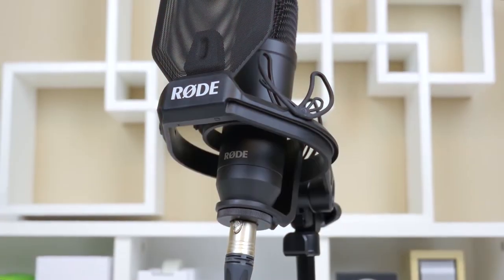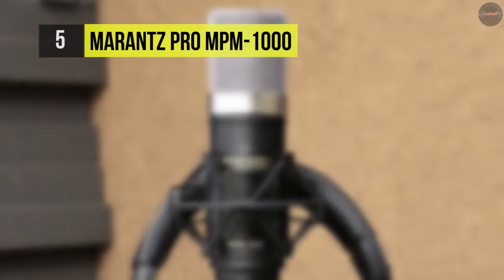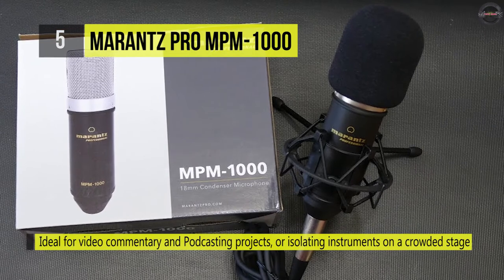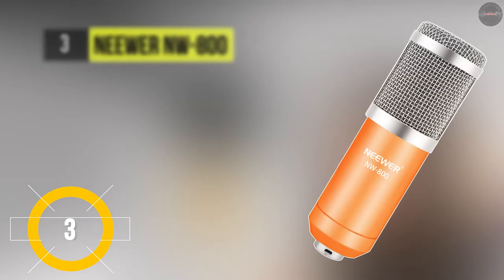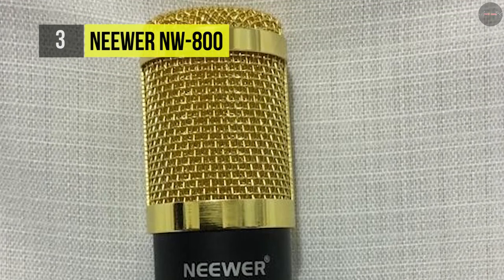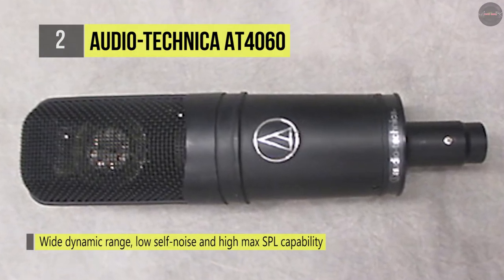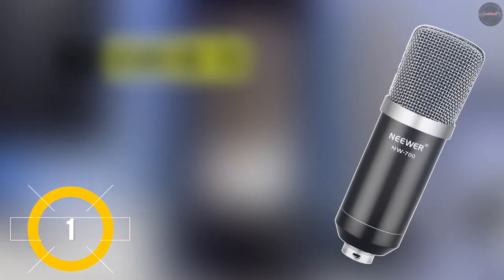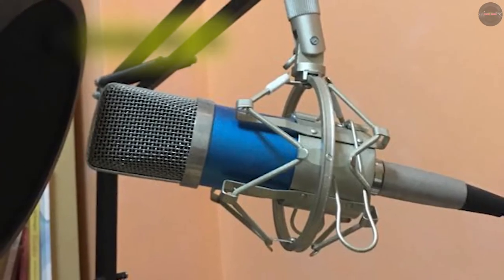BEST 5: Condenser Microphone 2019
Top 5 Condenser Microphone 2019
1 . Neewer NW-700
2 . Audio-Technica AT4060
3 . Neewer NW-800
4 . QIBOX BM-800 Pro
5 . Marantz Pro MPM-1000

Even the best performers in the industry sound better when they go into the studio or perform on a professional stage thanks, in large part, to the use of high-quality condenser microphones. The options on our list include incredible choices for vocals and instruments. We've ranked them here by their sound quality, durability, and versatility.